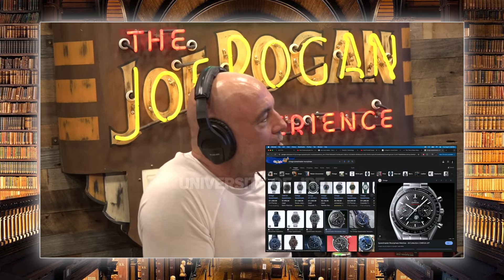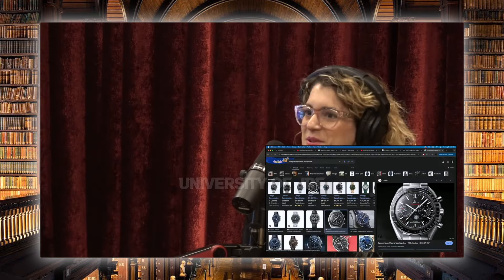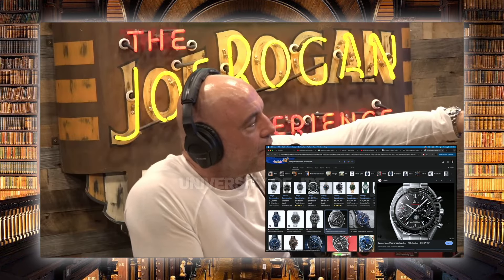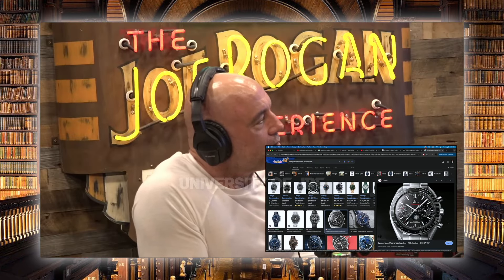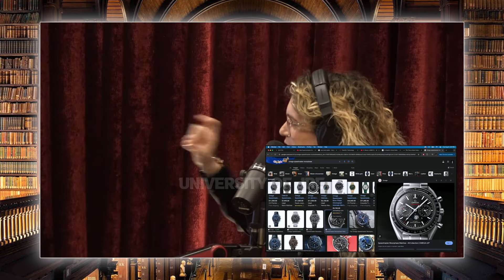A Rolex Solved A Murder Mystery | Joe Rogan & Sara Walker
Professor Sara Walker is an astrobiologist and theoretical physicist whose research focuses on the origins of life, artificial life, and the detection of life on other worlds. She is the author of “Life as No One Knows It: The Physics of Life’s Emergence.”

Host: Joe Rogan
Producer: Jamie Vernon
Episode: 2184